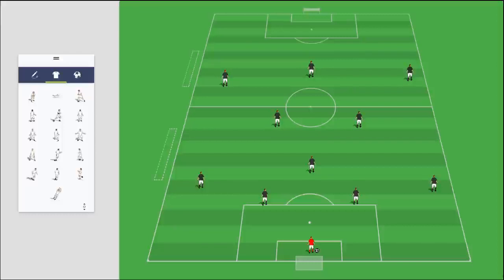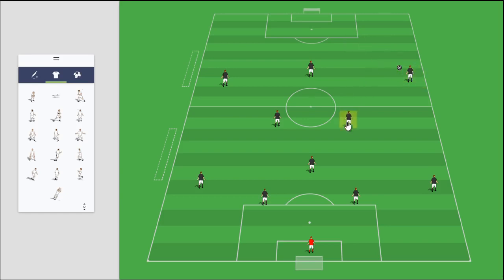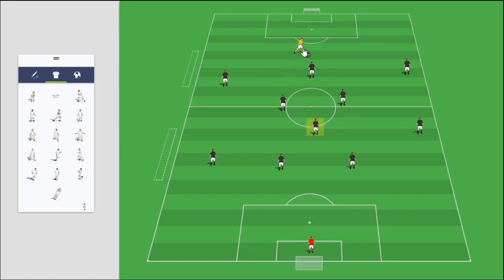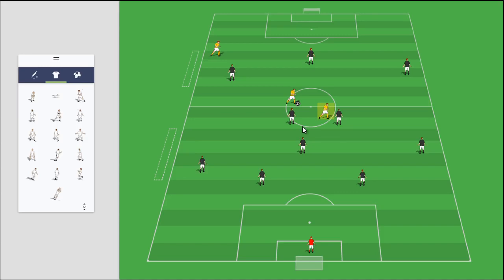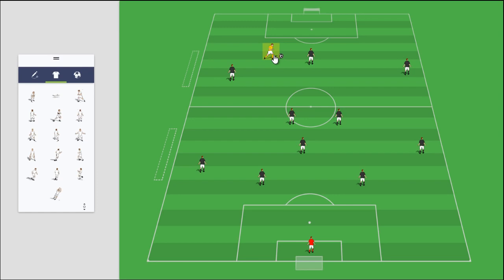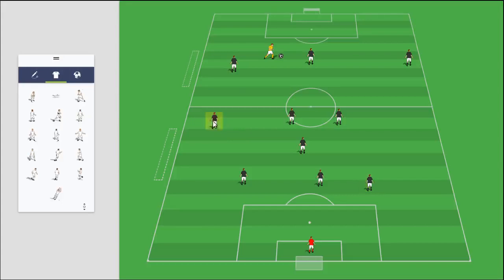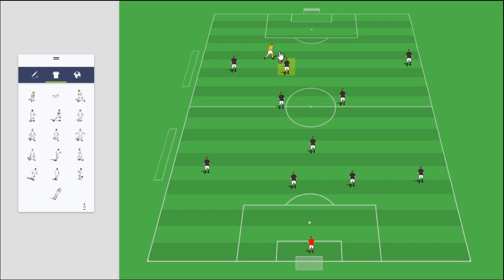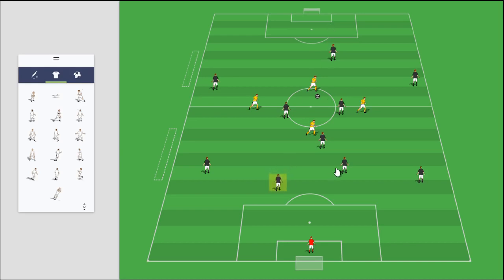Strengths and Weaknesses of the 4 3 3 System